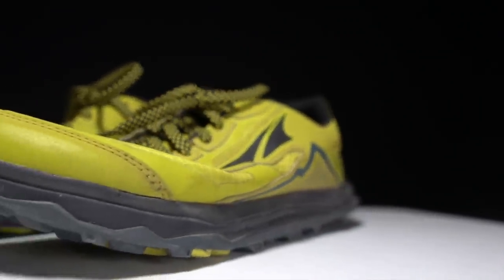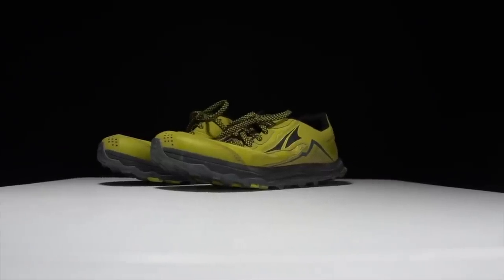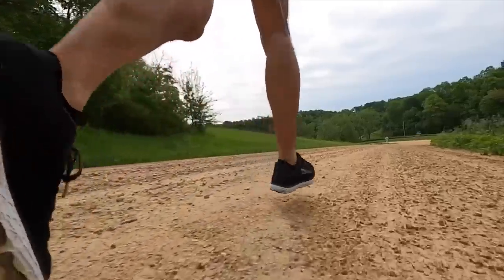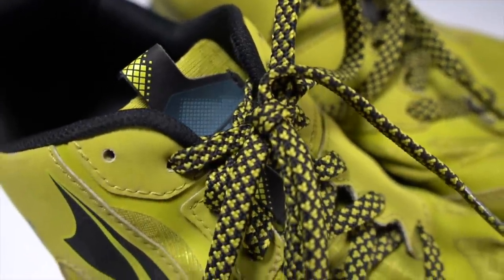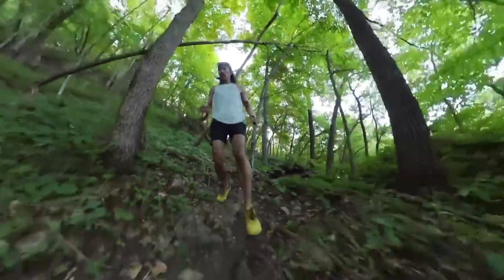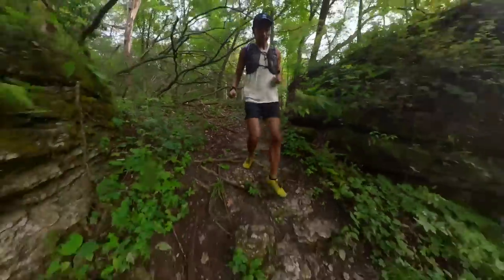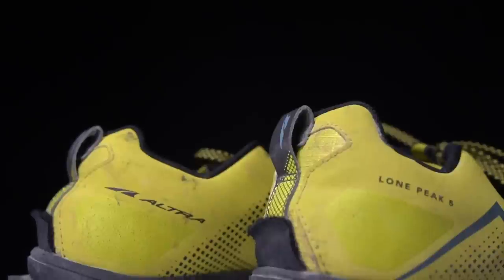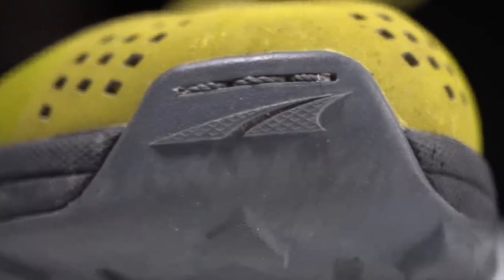Lone Peak 5 - After 100 Miles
With the introduction of Ego foam in the Lone Peak for 2021, I thought that the Lone Peak 5 would be a perfect trail shoe for me. And in some ways, it very much is. It's comfortable, grippy, and can handle long days on feet. But over the last 100 miles, I've realized that there are certain situations where I might not reach for the Lone Peak 5

0:00 intro
0:19 run testing
1:17 disclosures
1:38 specs
2:44 running in the Lone Peak 5
3:37 too much room?
4:35 need more protection
4:59 durability at 100 miles

The link for the shoe lets Road Runner Sports know how much traffic I drive to their site, but I do not get any compensation for providing the link to the shoe. Any links where I may get monetary compensation will be specifically marked.